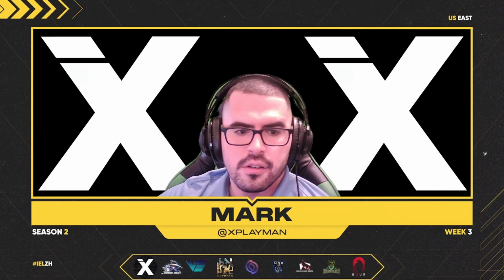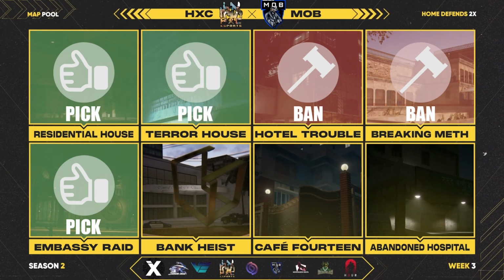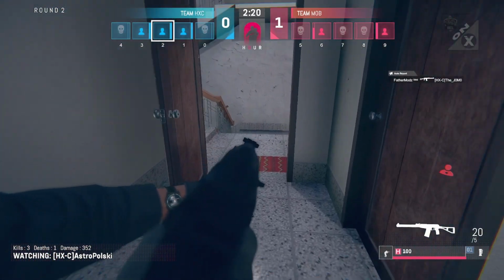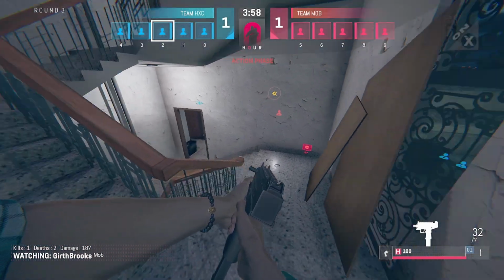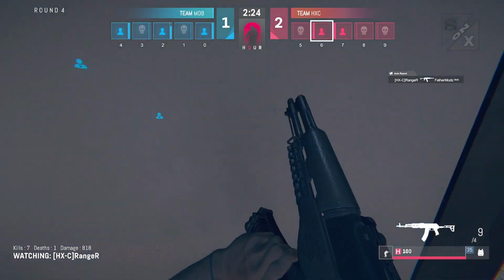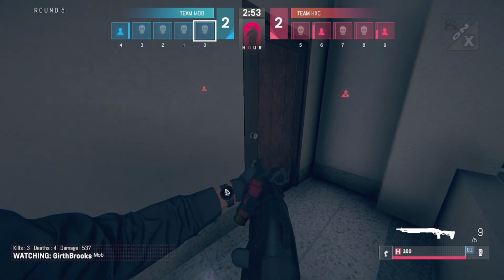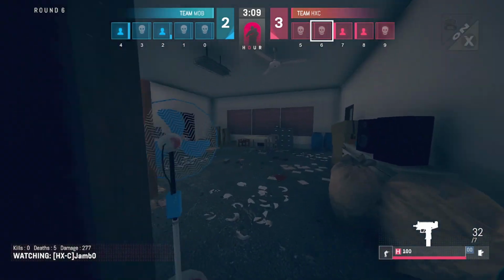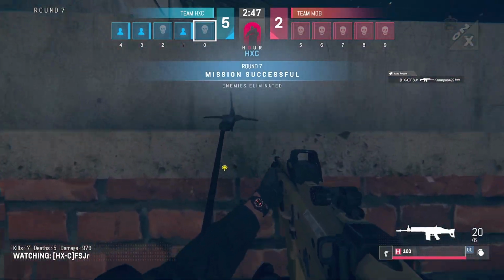Zero Hour (Archived Match): HX-C at Mob - IEL Season 2 Week 3 - 11/20/21 Game 3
Away: HX-C
Players: Jamb0, FSJr, RangeR, AstroPolski, The_J0M0

Home: Mob
Players: The1TonyMontana, Krampus492, GirthBrooks, MedTek, FatherModz

Map: Terror House

0:00 Pre-game
0:45 HX-C at Mob